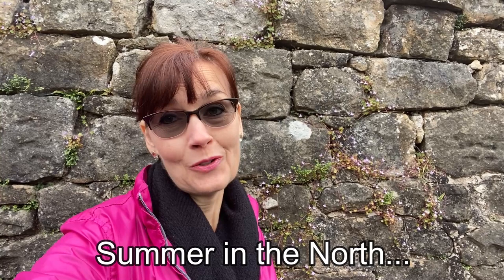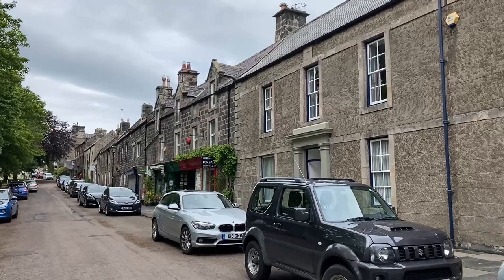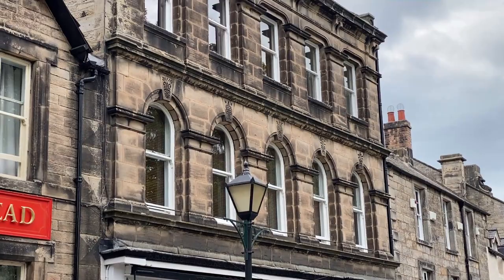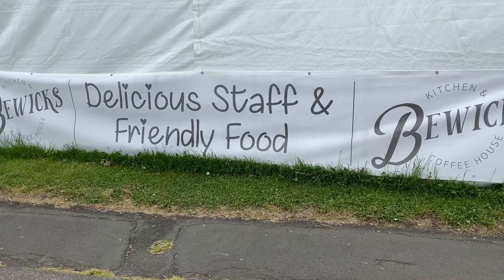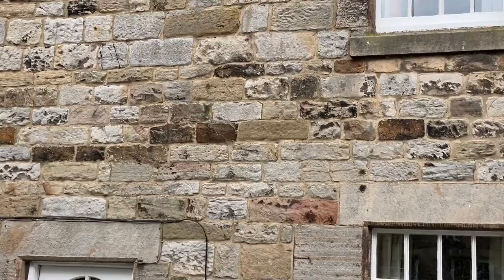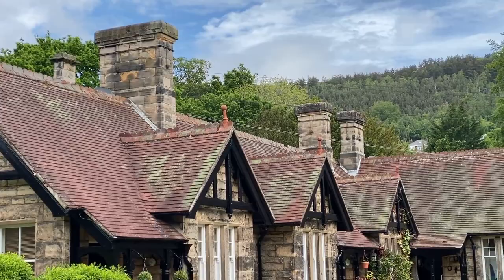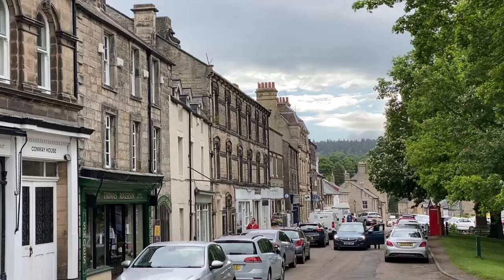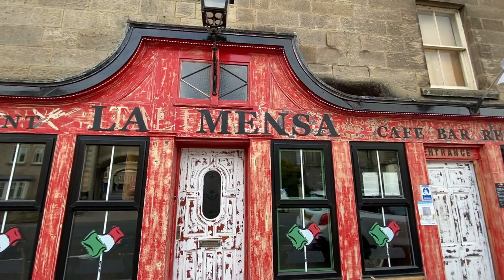Rothbury, Northumberland – Lovely Northern English Town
In this video I take a wee walk around the beautiful town of Rothbury in Northumberland, the most Northern county in England.  This town is home to Cragside Estate, the STUNNING country house and gardens which we featured in last week’s video.  See a few sights of Rothbury, and learn a few historical facts on my tour.  And of course, see some food.  And maybe even magenta flowers…